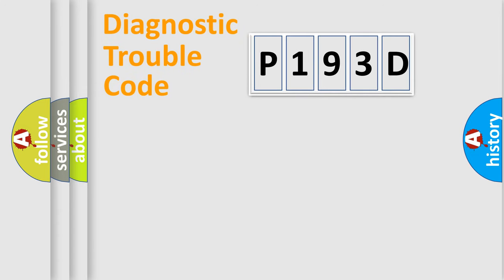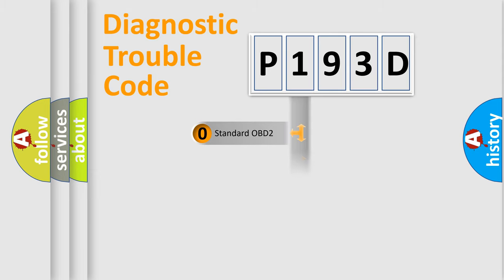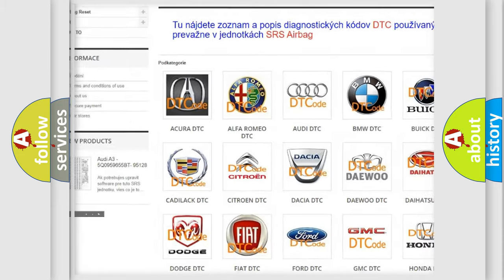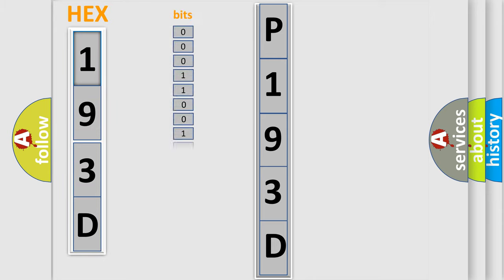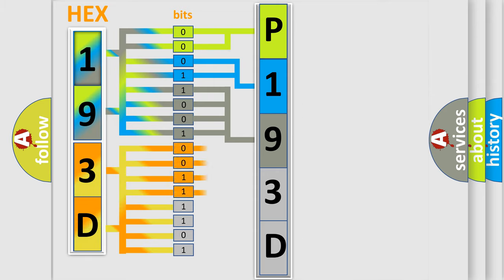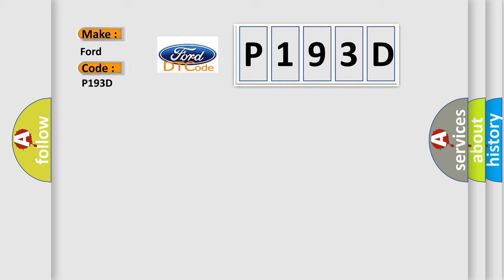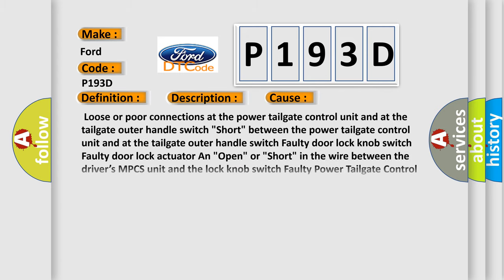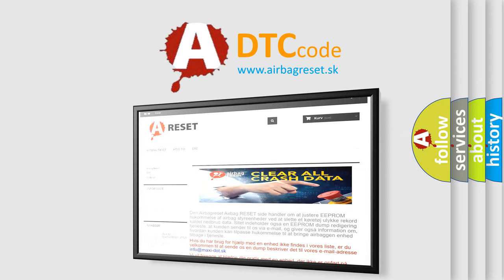DTC Ford P193D Short Explanation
Contents:
0:21 Basic DTC analysis according to OBD2 protocol standard.
1:48 Insight into programming
2:58 A diagnostically understandable description of the Diagnostic Trouble Code
3:05 Basic error definition

Make:
Ford
Code:
P193D
Definition:
Tailgate Outer Handle Switch Circuit Malfunction
Description:
Tailgate outer handle or power tailgate not working.NOTE: If the power tailgate motor does not operate,test the motor first.